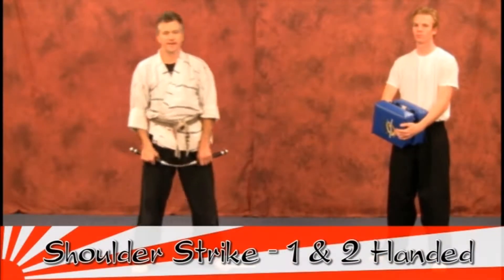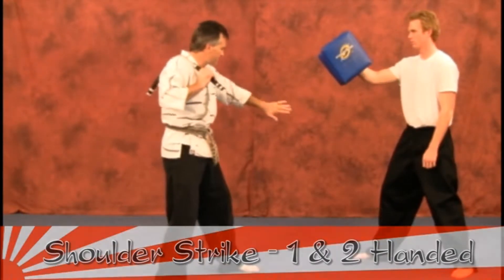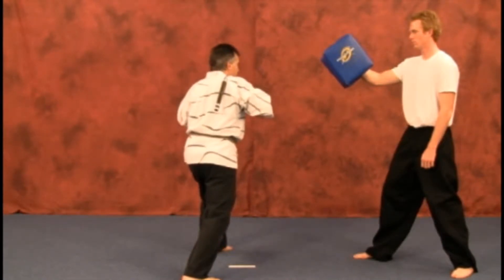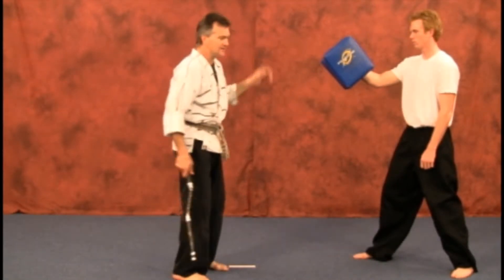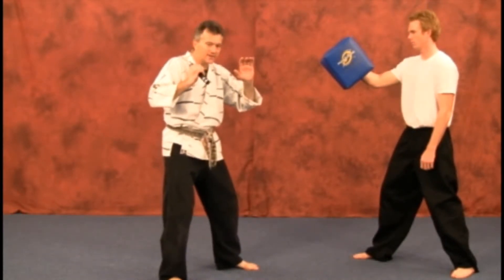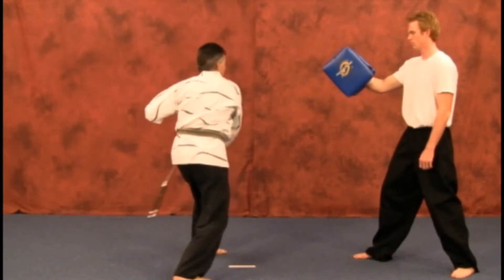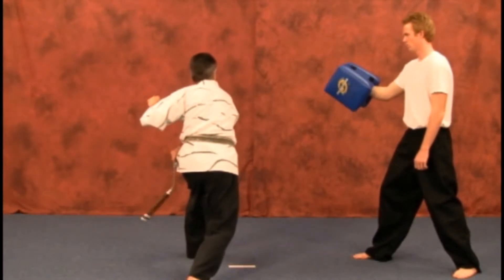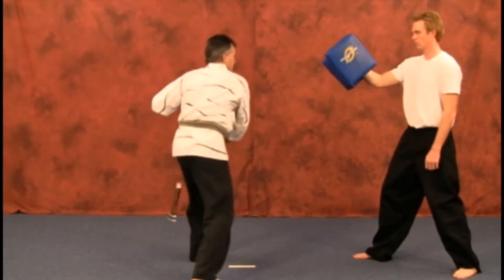Weapons – Nunchaku – Bag Technique – One Hand Shoulder Strike - Complete Lesson